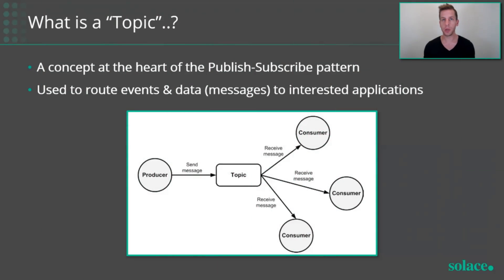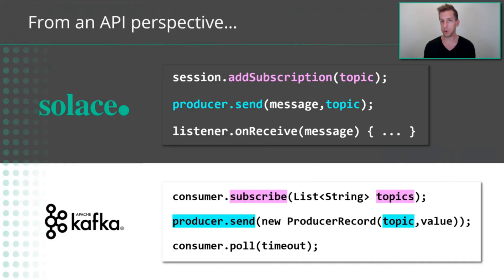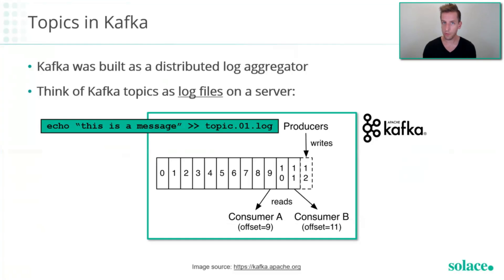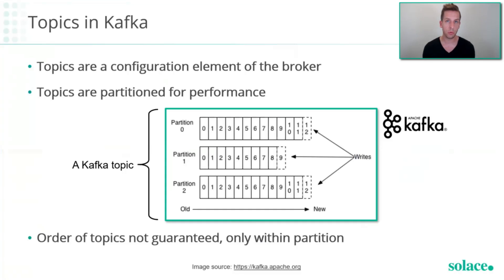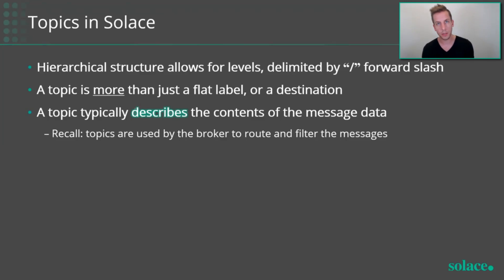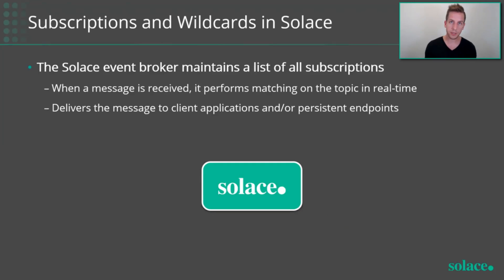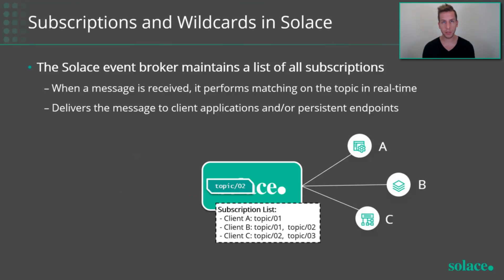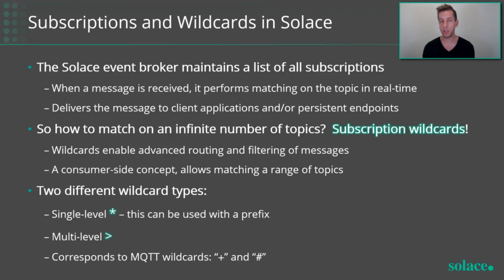Topic vs. Topic: Solace PubSub+ and Apache Kafka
Solace Developer Advocate Aaron Lee explains the differences of how topics are implemented in the Solace event broker and the Kafka streaming platform.